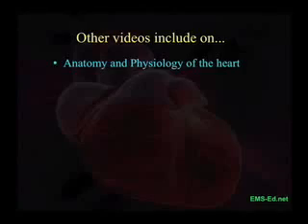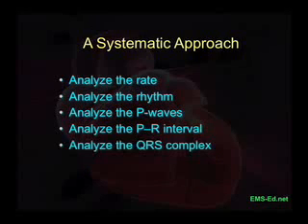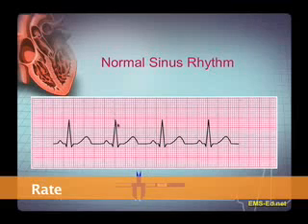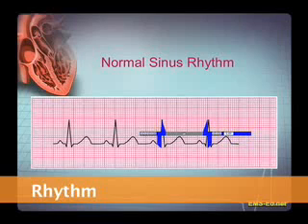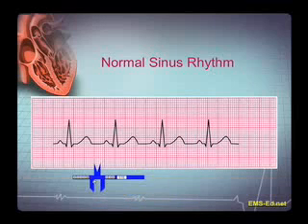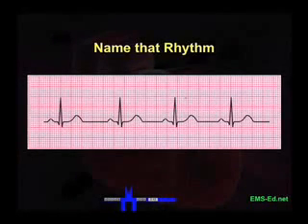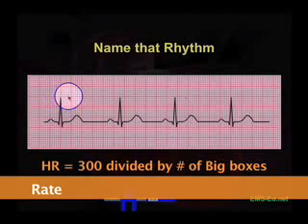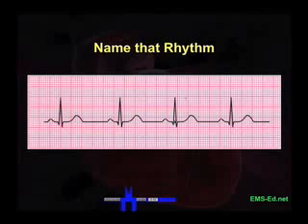Introduction to EKG Rhythm Interpretation (Part 1)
Educational Video of EKG Rhythm Interpretation